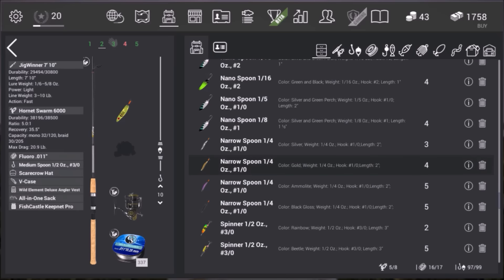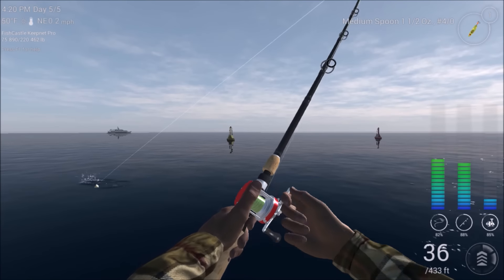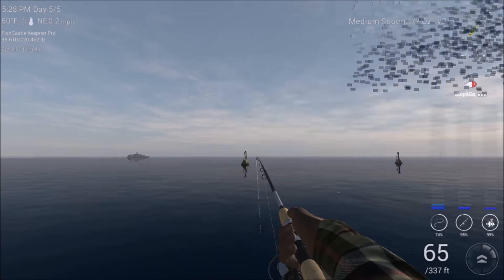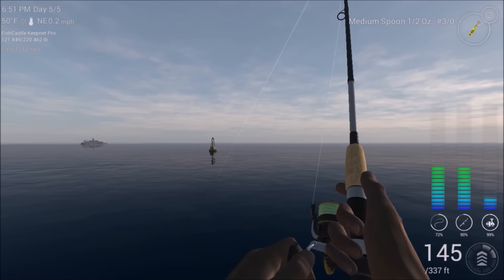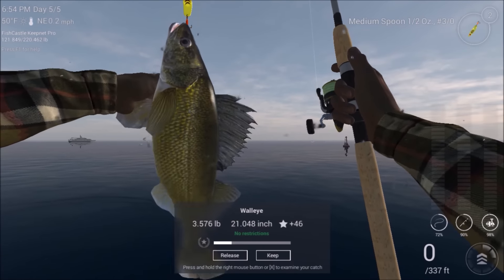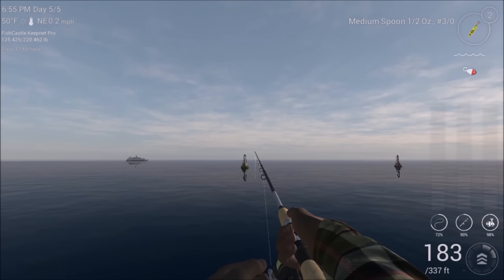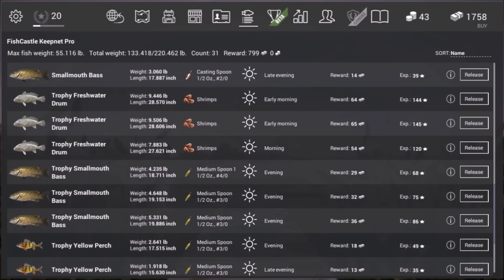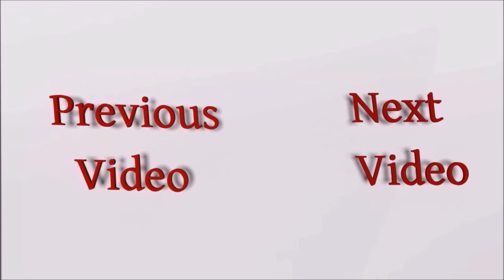Fishing Planet - Ep. #68: Michigan Map: (Lighthouse Peg) TROPHY Smallmouth, TROPHY Perch, and MORE!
Hello My fellow Fishing Fanatics! Check of this next episode as I head to the Vanishing Rock Light Location (Lighthouse Peg) of the Michigan Map to fish one of the best Smallmouth Bass Hotspots in the Game! In this Peg, you are actually fishing in Lake Michigan, and there are many, many species that can be caught, so every cast may be a surprise!